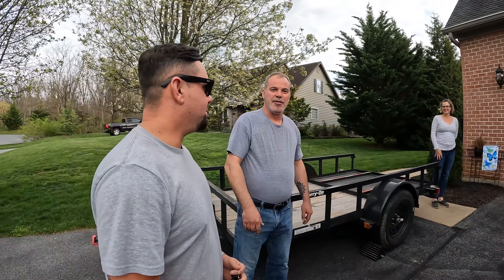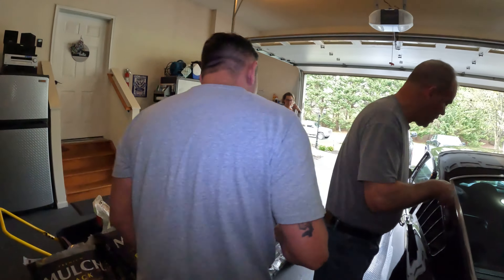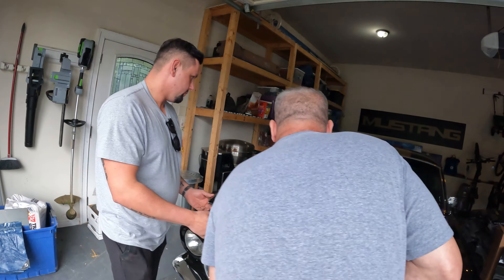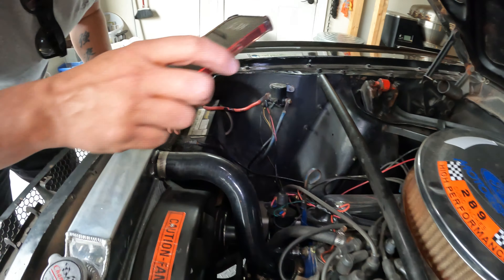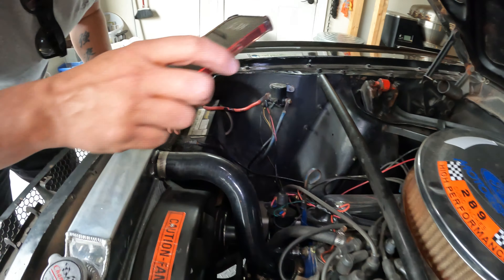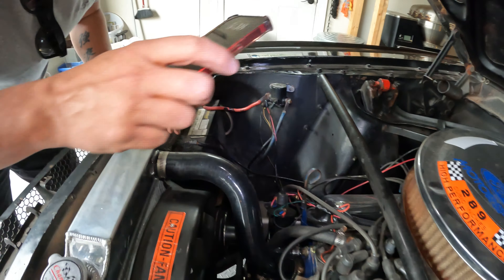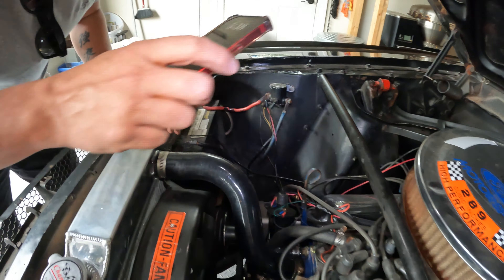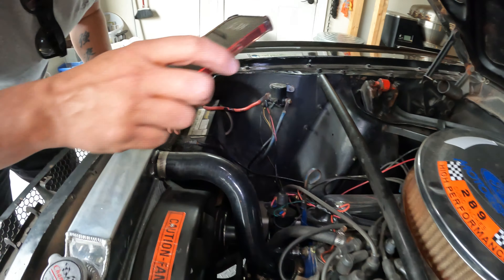1965 Mustang GT350H Chasing Classic Cars FOR SALE SOON! at Bob Evans Classics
Embark on an exhilarating adventure with "Chasing Classics," the YouTube series that puts you in the driver's seat alongside me, Rob Evans, as I chase and acquire classic cars from my unique perspective. Get ready for an insider's look into the world of classic car hunting, where each episode is a thrilling chapter in the pursuit of automotive treasures.

Buckle up as we hit the road in pursuit of automotive dreams. "Chasing Classics" is not just a series; it's a celebration of the thrill, the challenge, and the unbridled joy of hunting down classic cars. Don't miss a moment of the action! 🌟